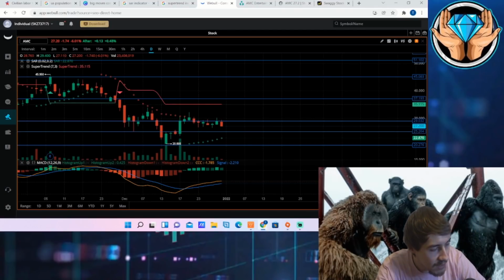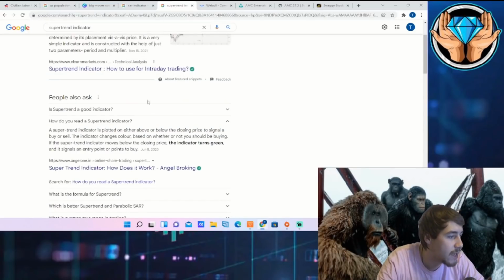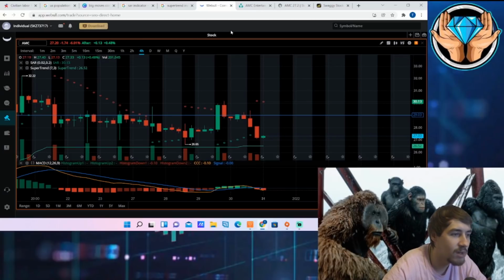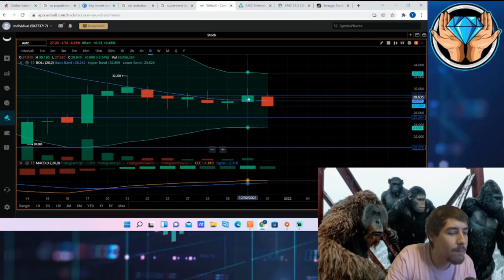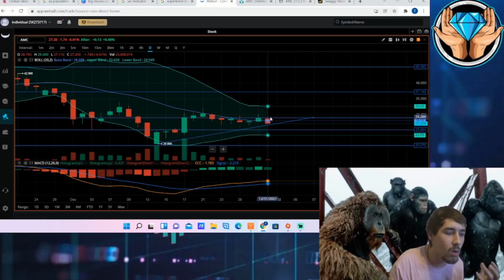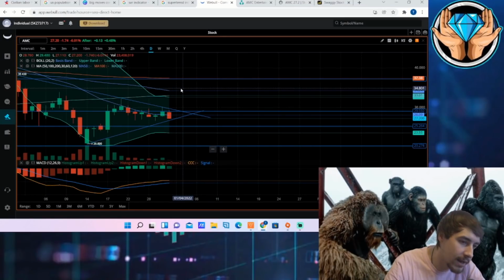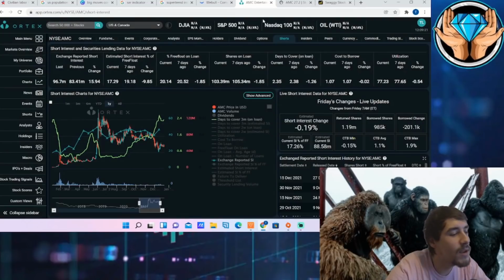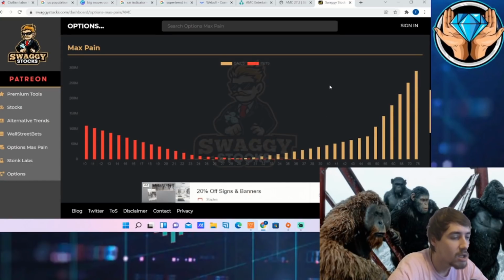THE FIRST WEEK OF 2022.. AMC PRICE PREDICTION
We are going to be going over everything you guys need to know about amc heading into the first week of 2022. Including the technical analysis, Ortex data, stonk o tracker data, the max pain as well. With all of these indicators it looks like amc should make a move to about $32.50-33, i do have one option trade for this and that is a $35 call for 1/14/22